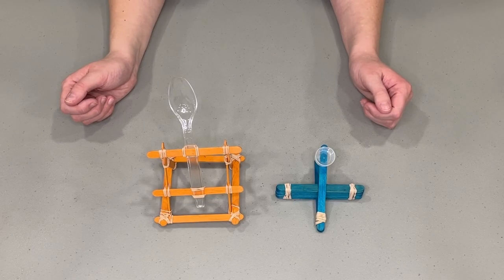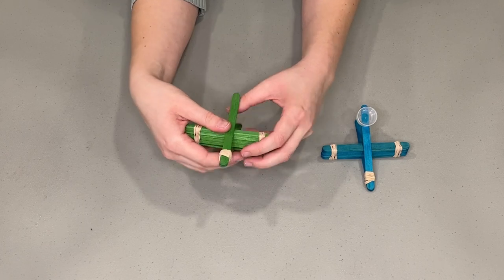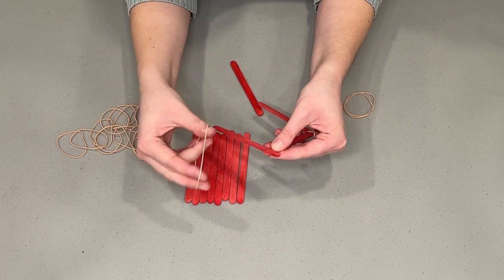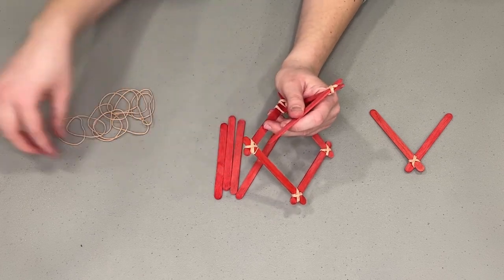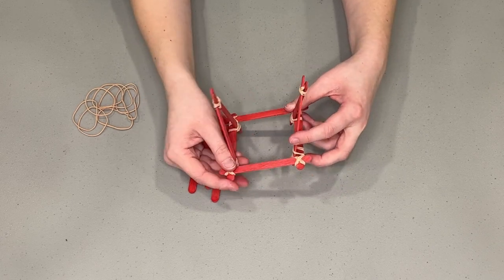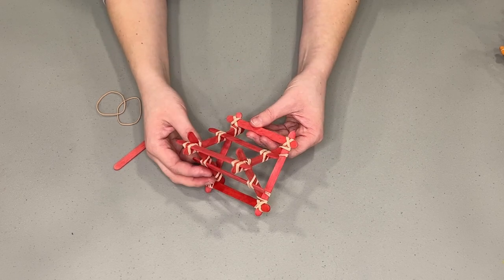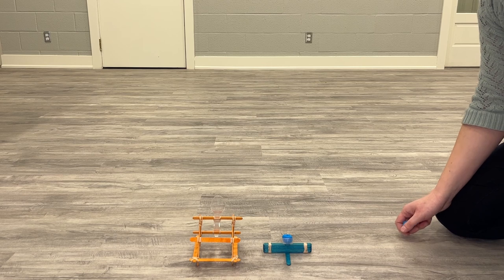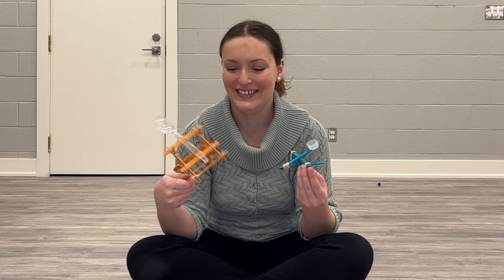DIY Mini Catapult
Attention engineers! Build a mini catapult using popsicle sticks and send small objects flying! Test different objects to see how far they go and practice your aim. How strong will your catapult be?

Learn 2 different ways to build a catapult and see how far you can launch things!